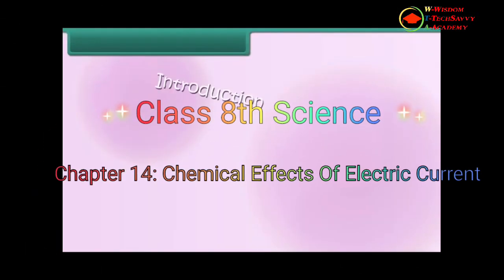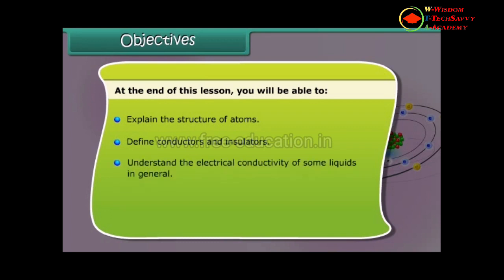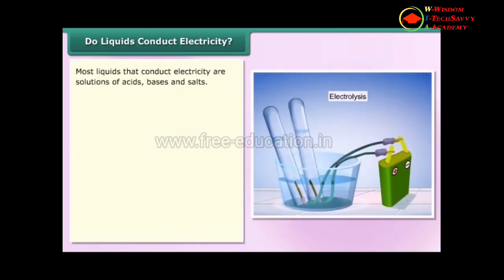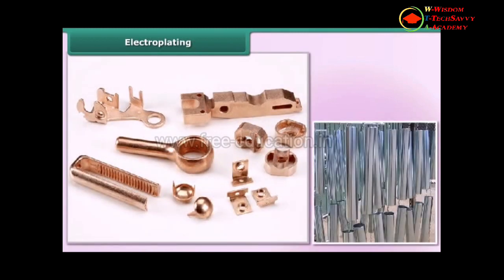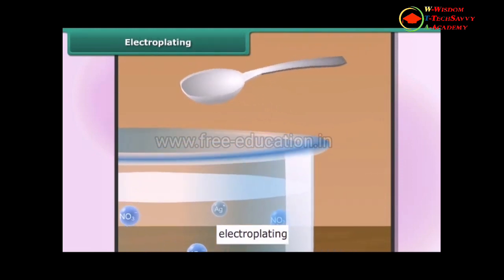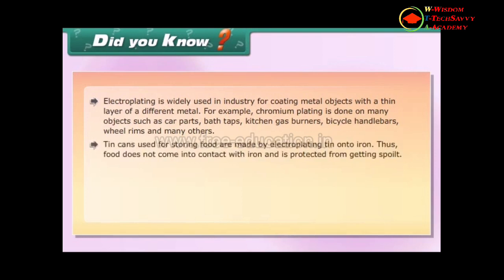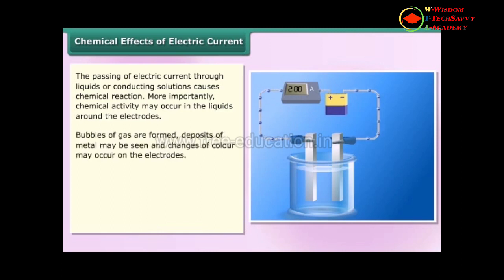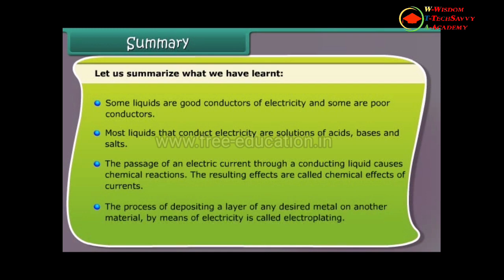Chapter 14: Chemical Effects Of Electric Current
14.1: Do Liquids Conduct Electricity?
14.2: Chemical Effects Of Electric Current
14.3: Electroplating